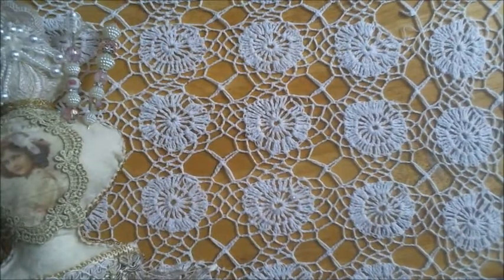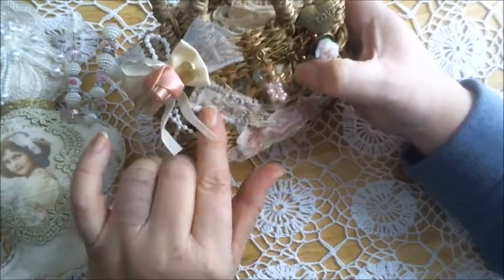Altered Perfume Bottle Pin Cushion and Peter Rabbit Snippet Roll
Both of these projects were made using kits that were purchased at Annie's facebook group